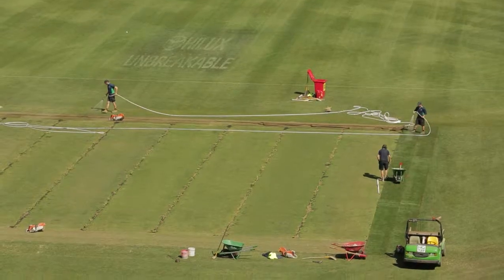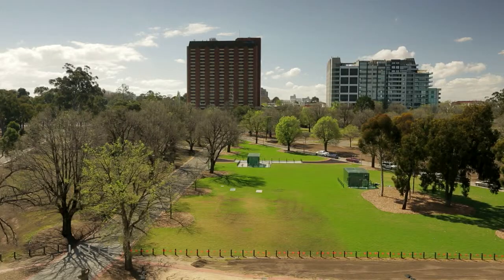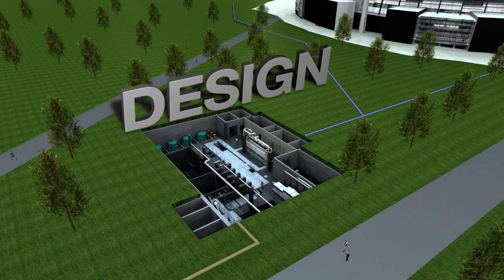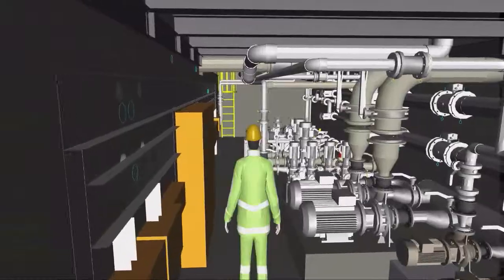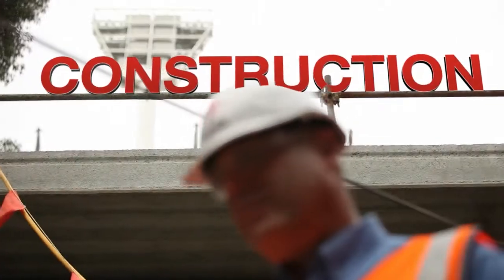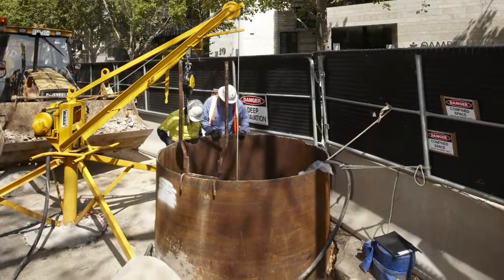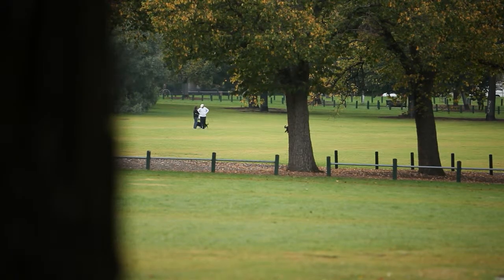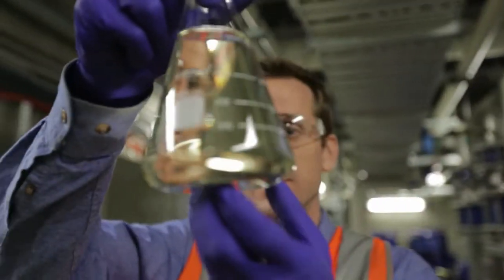Yarra Park Water Recycling Facility - Tenix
Tenix was commissioned to design and build Victoria's largest underground Water Recycling Facility and associated infrastructure in Yarra Park, adjacent to the Melbourne Cricket Ground (MCG).

The $24 million scheme, funded by the Melbourne Cricket Club and the Victorian Government, treats sewage from the local sewerage network to 'Class A' recycled water standards. The treated water is used primarily to irrigate Yarra Park and nearby Punt Road Oval, as well as for cleaning and toilet-flushing at the MCG.

The plant is able to produce over 600 kilolitres of recycled water per day and the scope provided by Tenix represents about two-thirds of the overall value of the scheme.